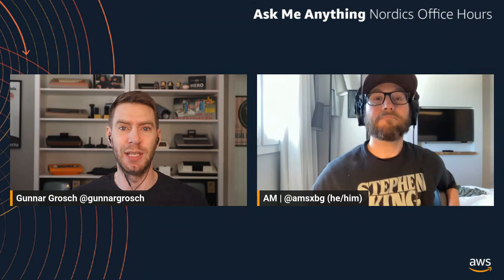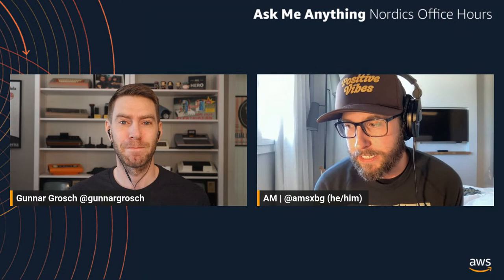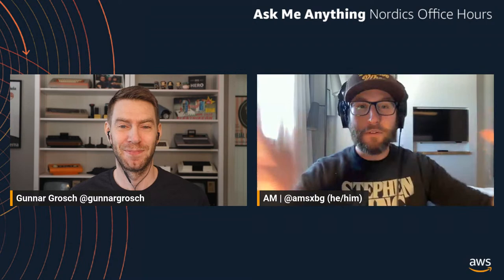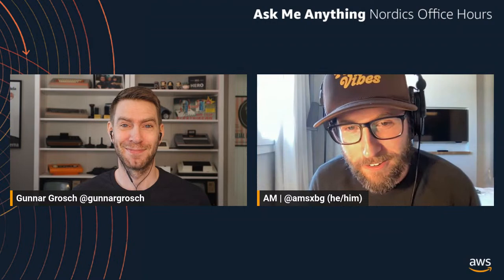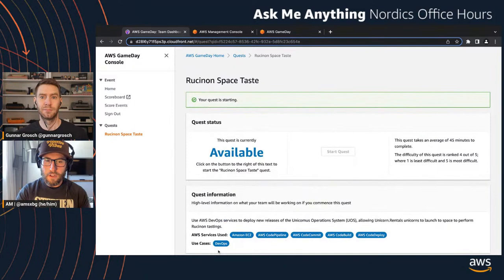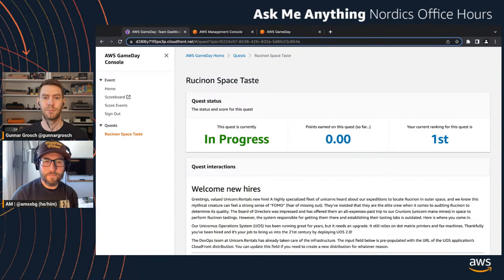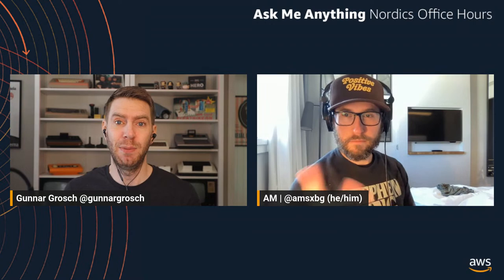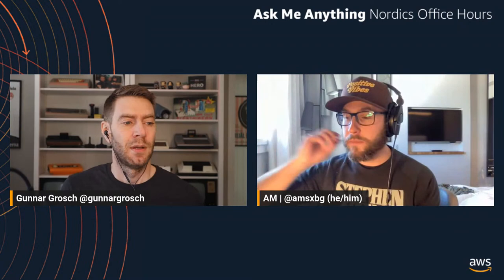AWS Nordics Office Hours - Playing AWS GameDay with AM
Come join in the AWS Office Hours with developer advocates and other AWS experts. This week Gunnar Grosch is joined by AM Grobelny to play an AWS GameDay!